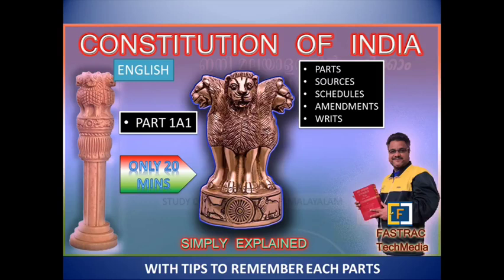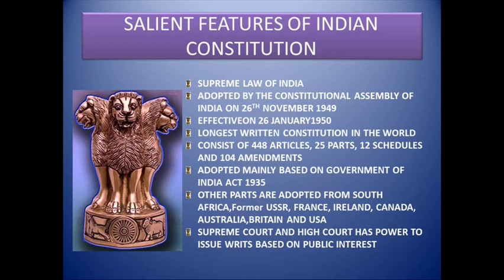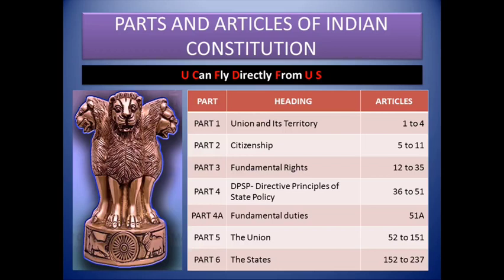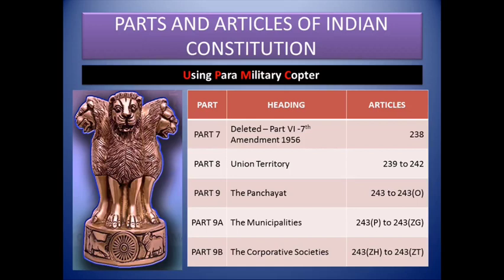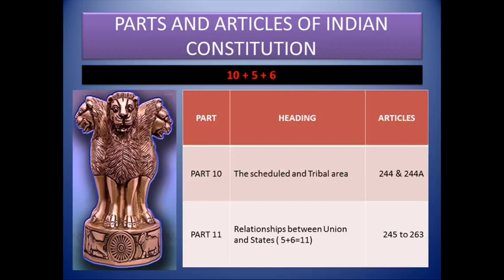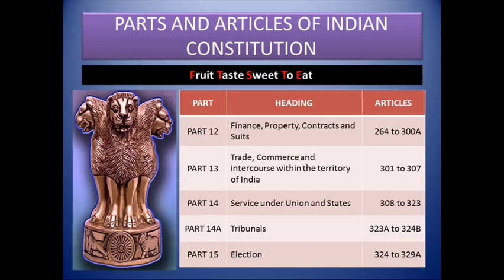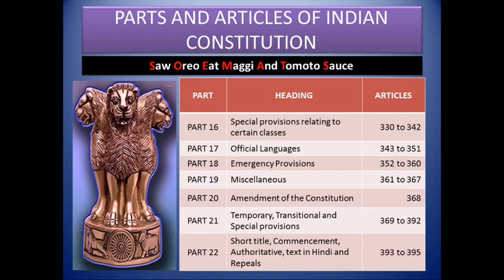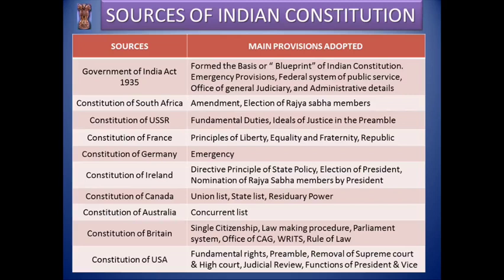Part 1A1: Indian constitution full parts to remember for LLB students. With tips to learn. Easy